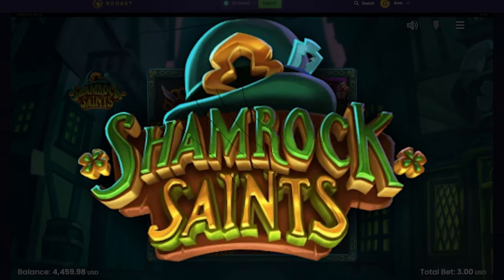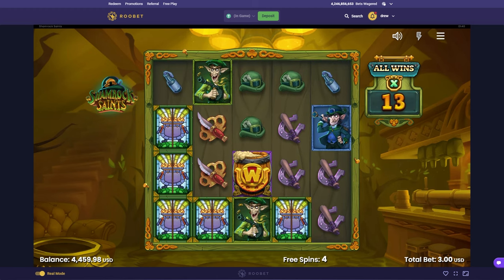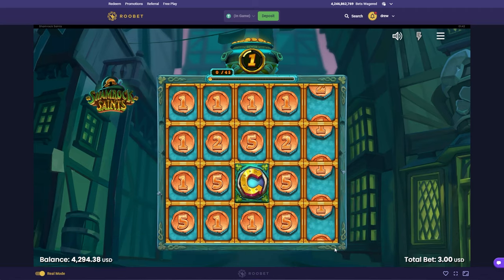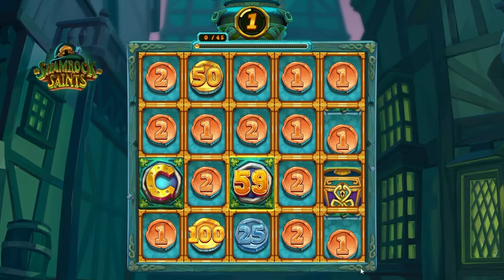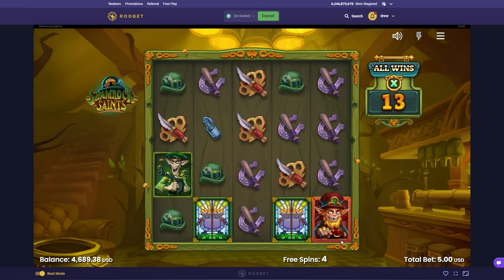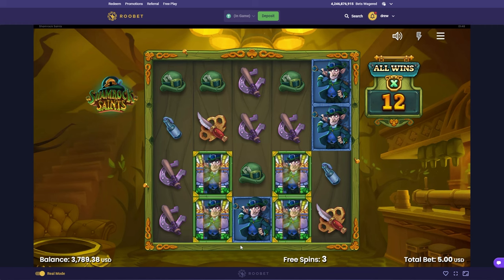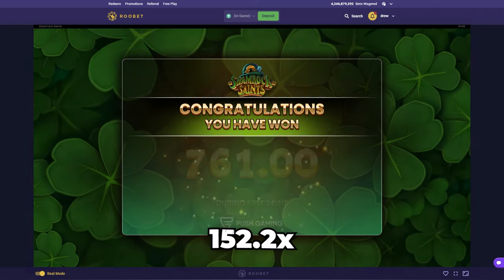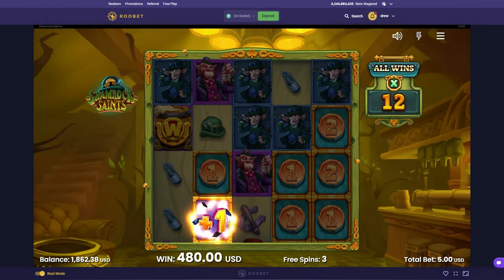I DID HUGE 5 SCATTER BONUS BUYS on SHAMROCK SAINTS!